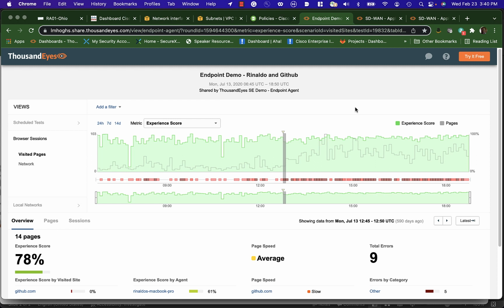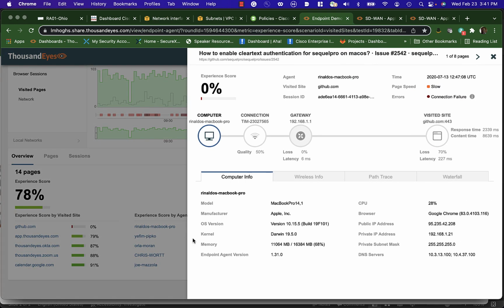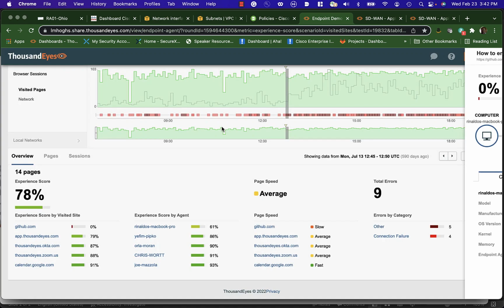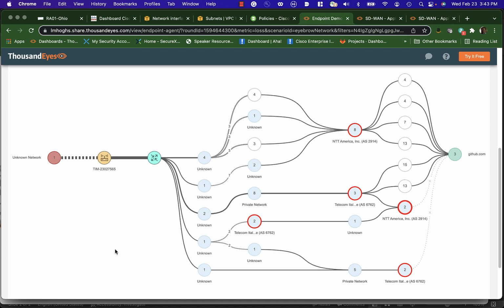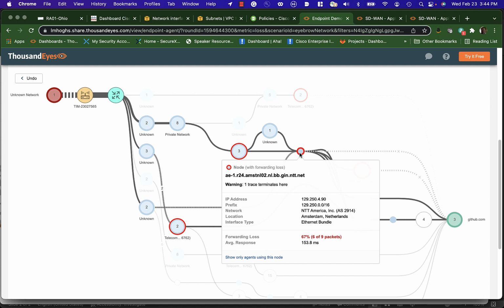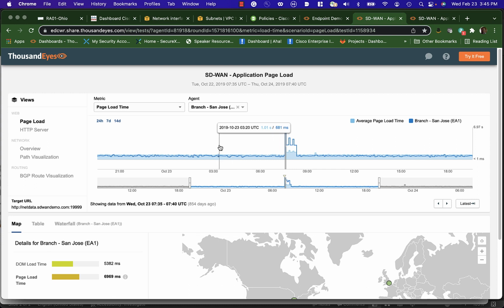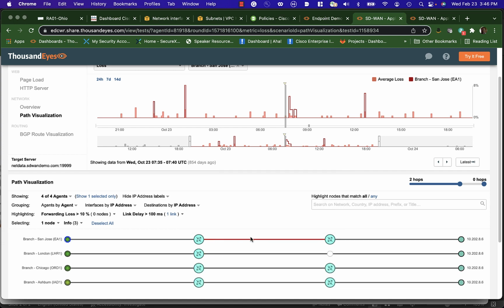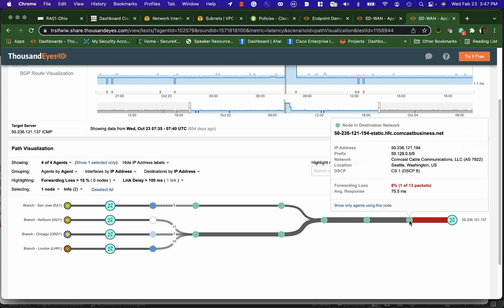Cisco SASE Video 5 - End to End Visibility